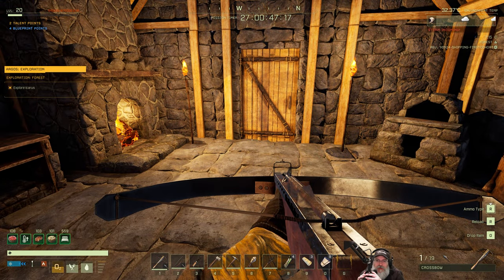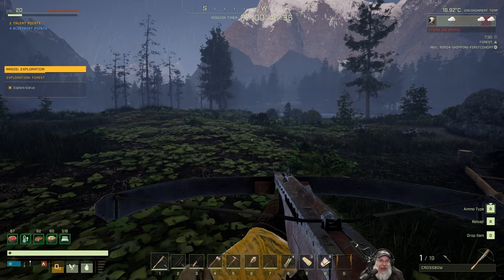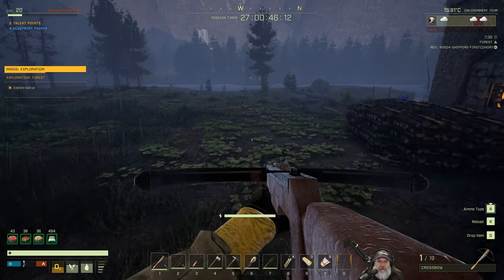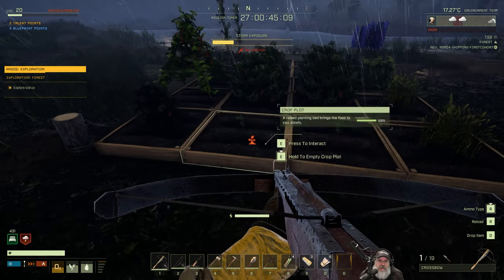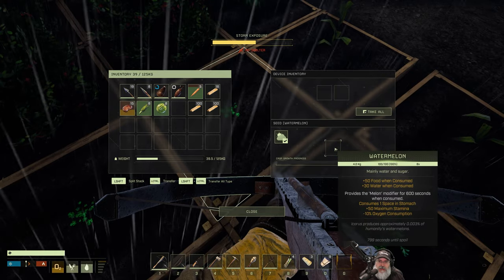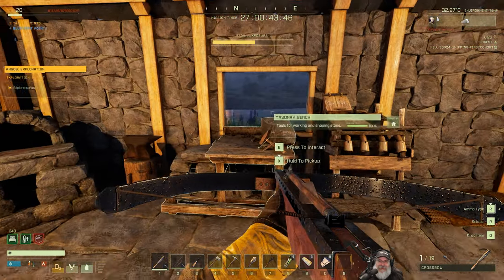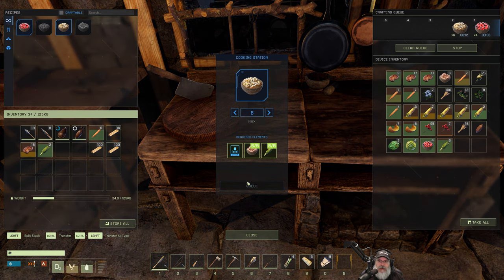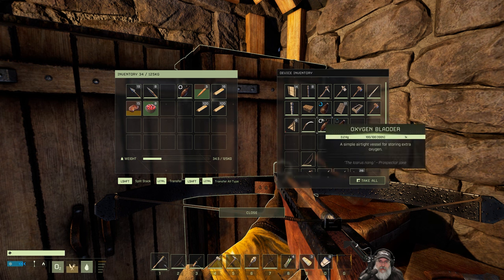Icarus First Cohort LP | E13 Opening Up Tier 3